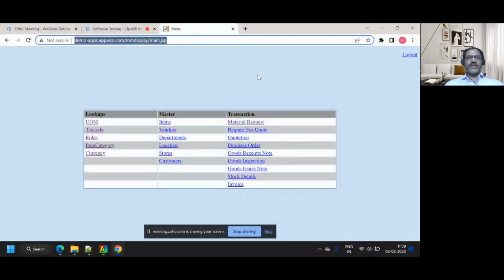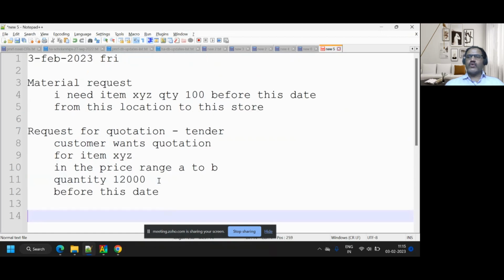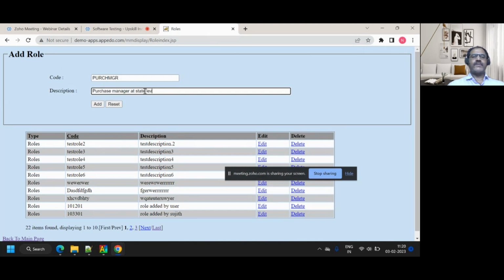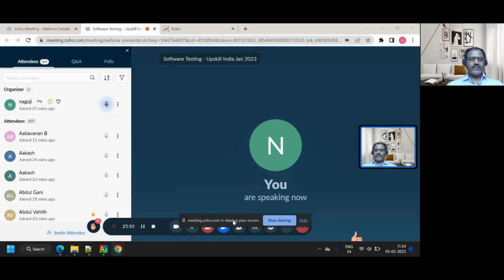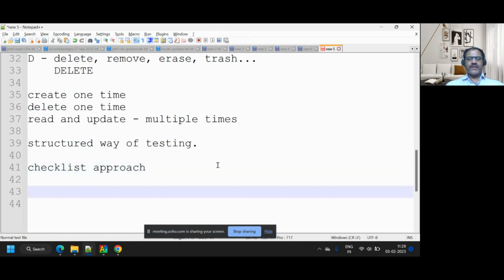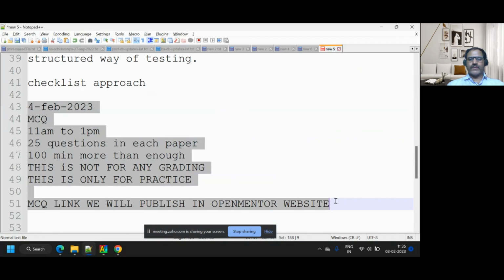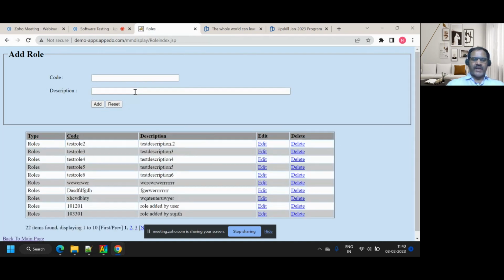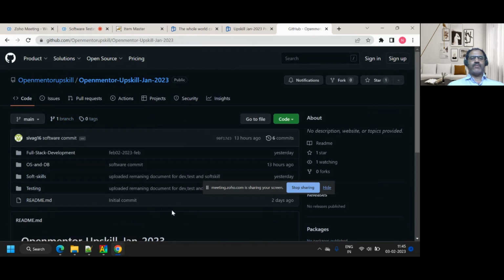CRUD concept, checklist for a text field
Create Read Update Delete, testing a text field